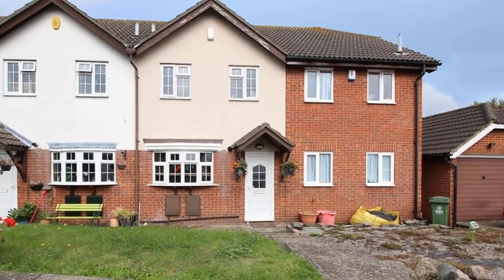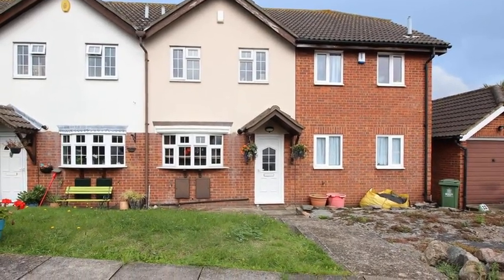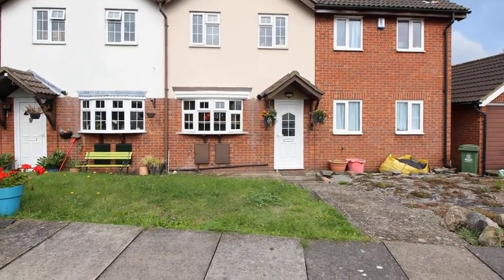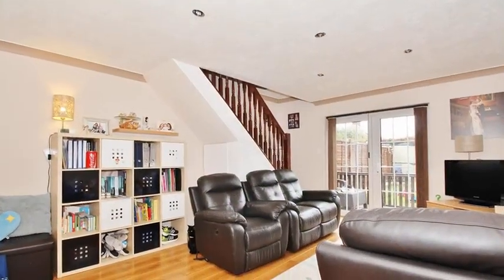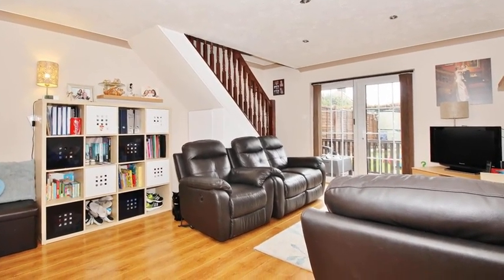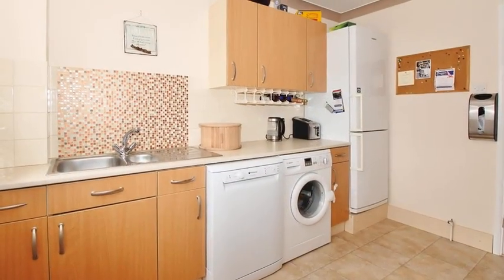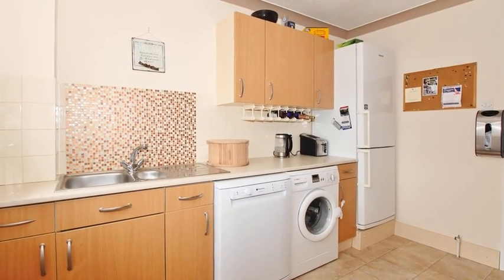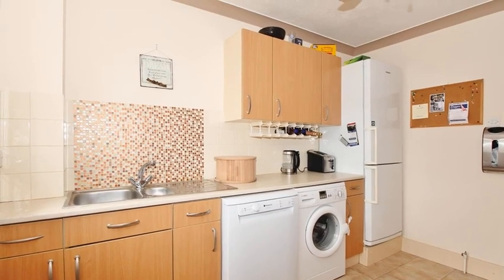2 Bed House in Bexley, near Towley Grammar School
This generously sized 2 Bedroom House is situated in an ideal location with close-by amenities including shops, parkland, schools including Upton Primary and Townley Grammar. Situated ideally for commuters, with travel including bus links and Bexley Train Station which is approximately 1 mile away, and access is close by to the A2. All of these amenities make this a great home for all, and investors can expect a rental return of approximately £1200 per calendar month.

The owners have modernised this house to make a cosy and charming family home. The accommodation comprises an Entrance Hall, a light and airy Lounge / Diner with double glazed patio doors overlooking the Rear Garden. The Kitchen has a built in oven and hob with extractor, space for several appliances and matching wall and base units on either side of the room allowing plenty of floor space, perfect for those who like to spread when exercising their culinary skills.

The Landing has built in storage and access to the loft, as well as enough space for a computer desk to double as a study area. The Master Bedroom is a large Double Room with fitted wardrobes and built in storage, whilst the Second Bedroom is also a Double Room and has built in storage. The modern family Bathroom consists of a vanity unit with integrated WC and wash basin, and an L shaped bath housing a shower and screen. The property features Double Glazing and Gas Central Heating.

Externally, the property boasts a pleasant, child-friendly Rear Garden with a decking area expanding the Living Room on a summers day as well as a laid to lawn area and a patio to the rear. The Front Garden is laid to lawn. There are 2 parking spaces in front of the Garage.

Call Anthony Martin Today To Arrange Your Viewing! Don't Miss Out!